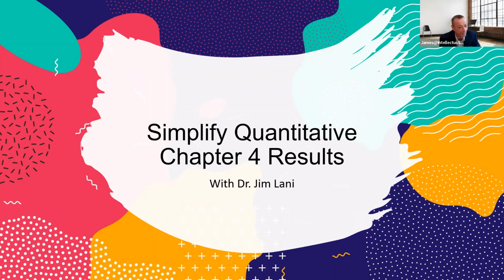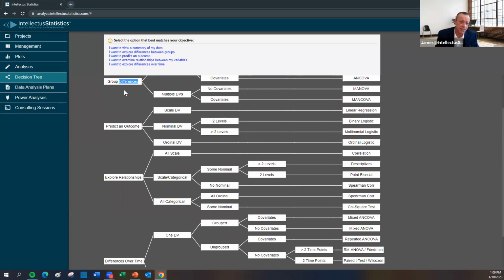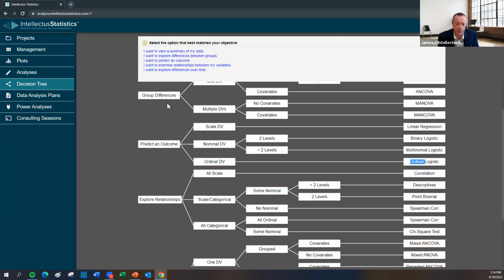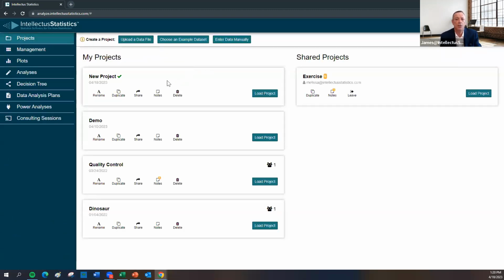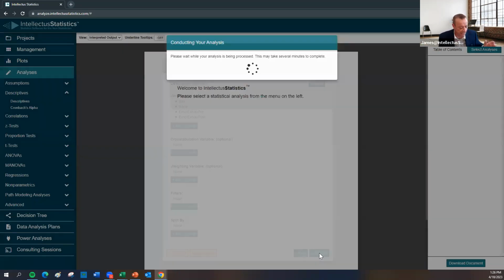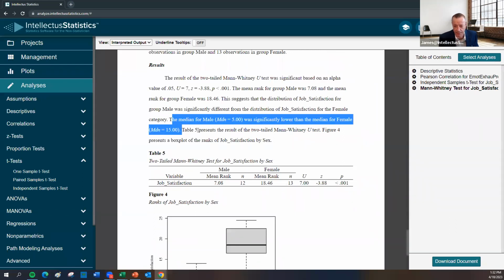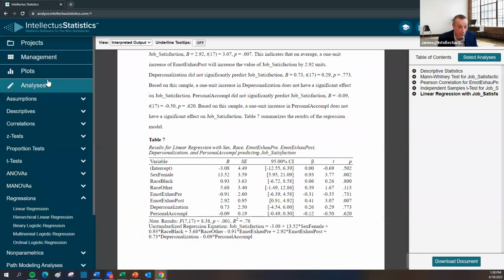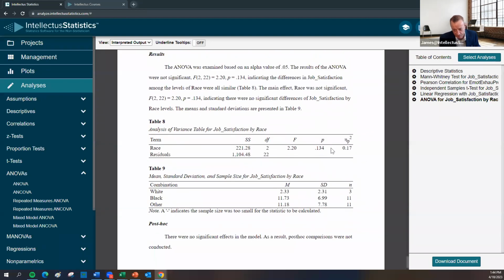Simplify Your Quantitative Results Chapter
Dr. James Lani, CEO of Statistics Solutions and a leading expert with 30 years of experience, presents an exclusive webinar designed to help grad students tackle their chapter 4 results with confidence and ease. In this webinar, we will discuss how to tie your research questions to the appropriate statistical analysis, ensuring an appropriate analysis plan. We will cover effective strategies for organizing, managing, and cleaning data. Lastly, we will provide step-by-step guidance on automating a results draft in APA style.